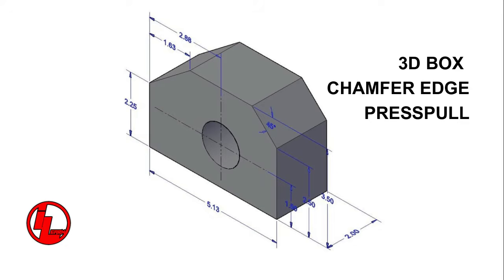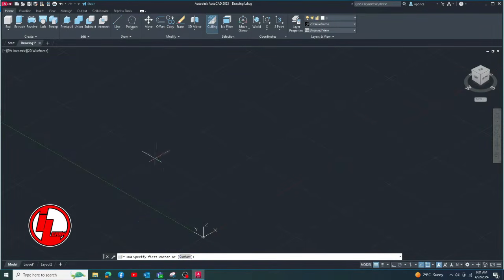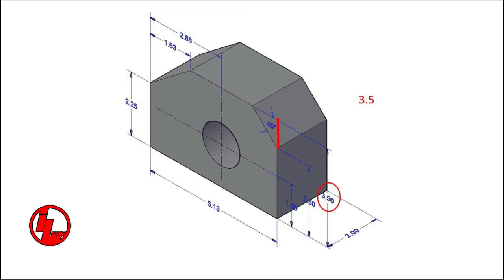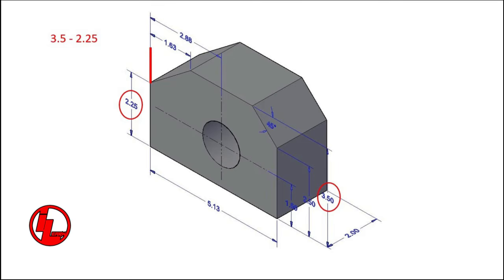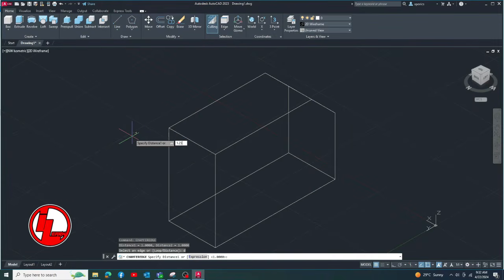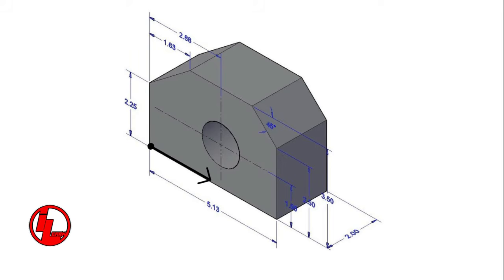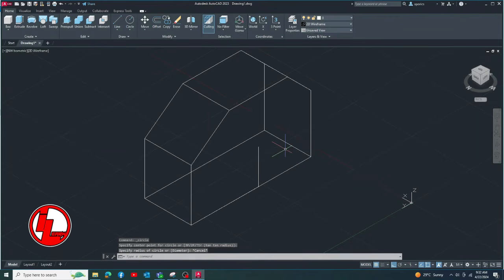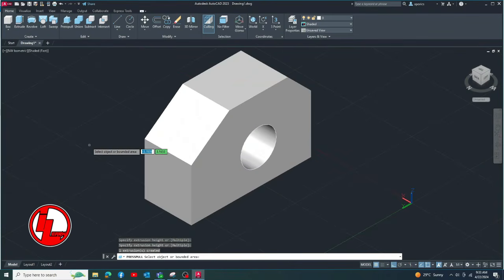3D Drawing - AUTOCAD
Basic 3D drawing using AUTOCAD, The main command tools used are BOX, CHAMFER EDGE, and PRESSPULL.